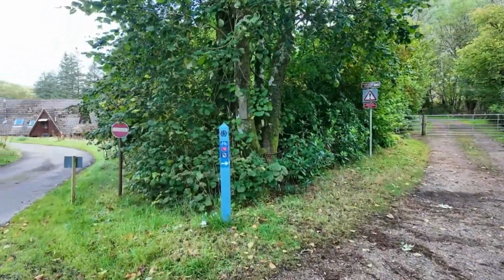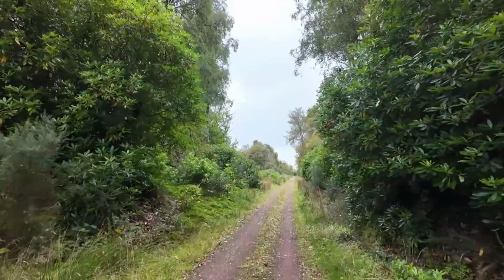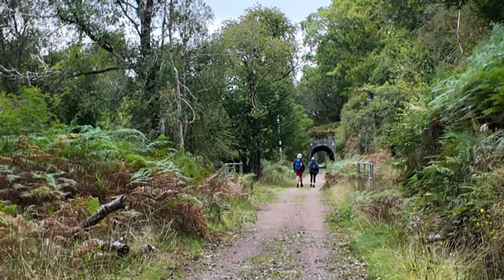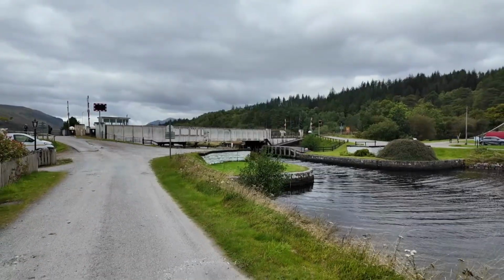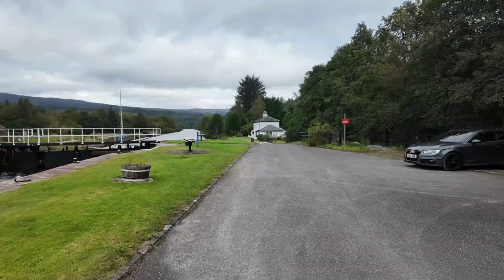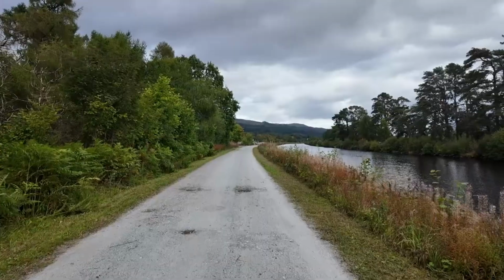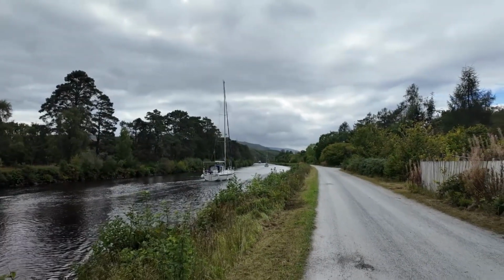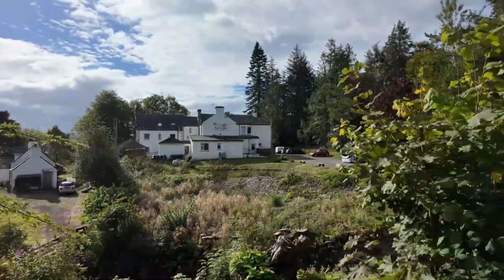Great Glen Way Day Three: South Laggan to Fort Augustus